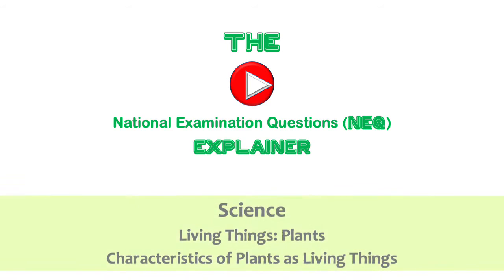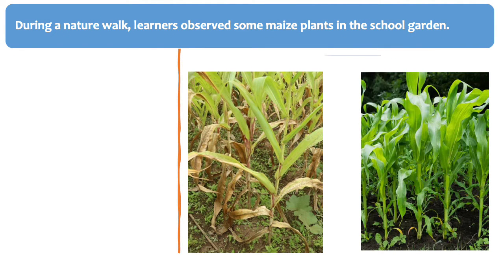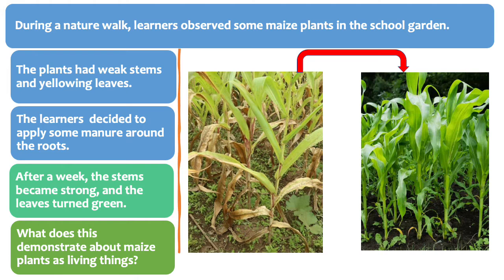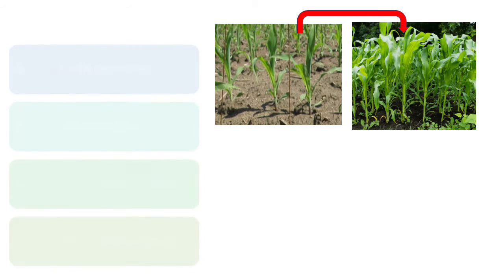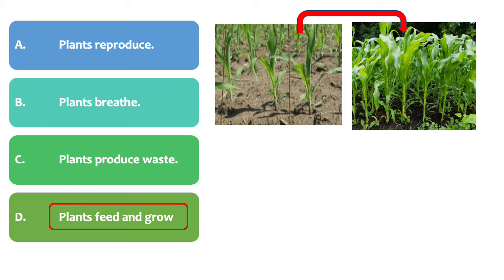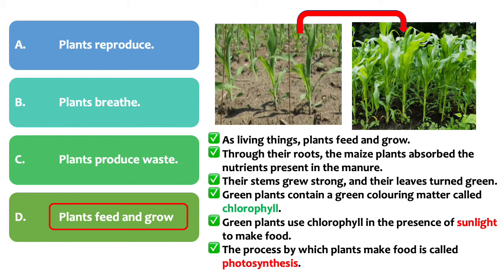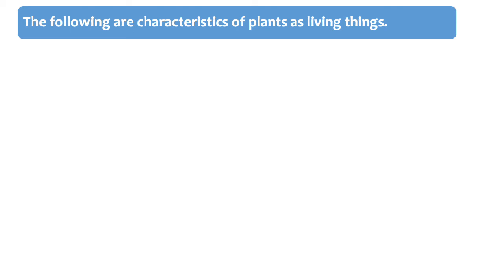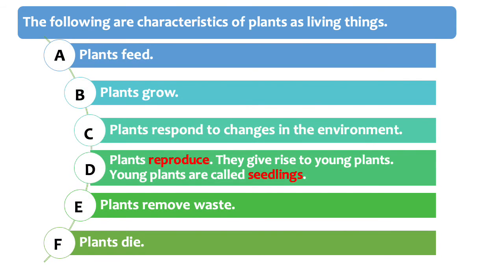Explainer Lesson 7: What are the characteristics of plants as living things?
This video discusses the characteristics of plants as living things.